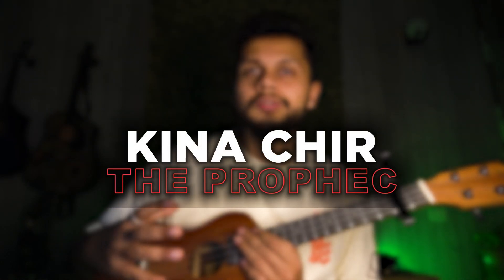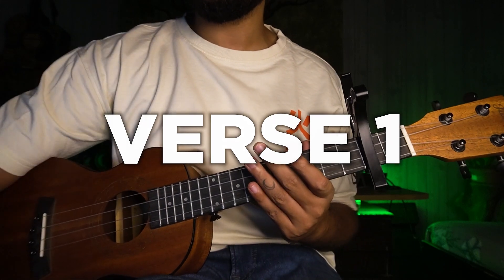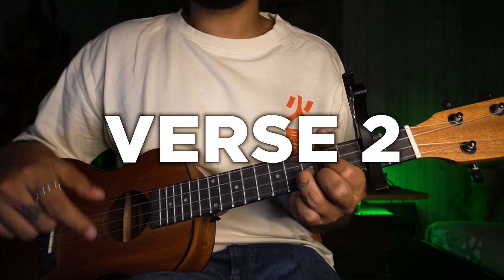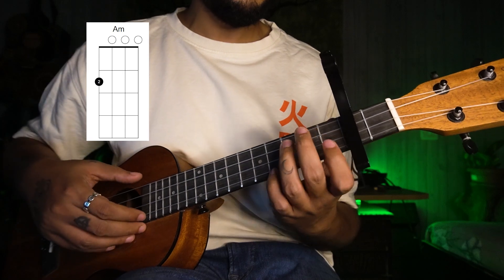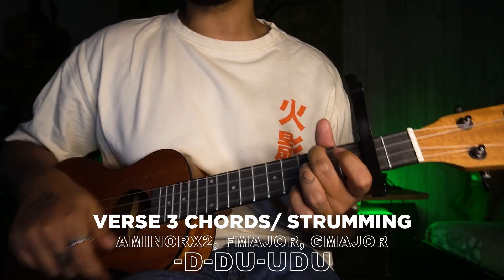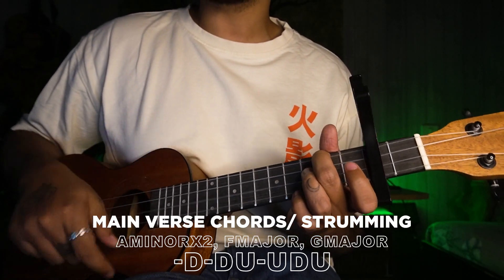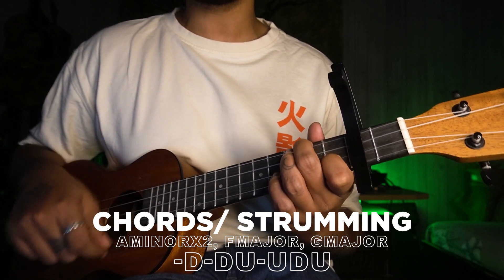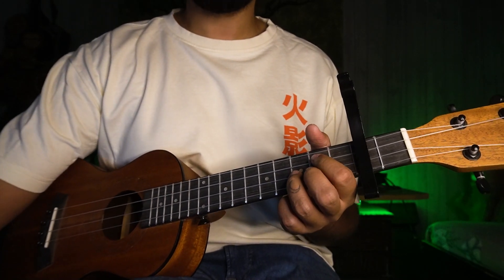Kina Chir | Ukulele Lesson | Easy Chords & Strumming | Hindi | Punjabi | PropheC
In this video, you will learn how to play the song Kina Chir. Grab your ukulele and play this beautiful fun song!

Song - Kina Chir
Artist - PropheC

I’m a certified ukulele teacher and a guitarist. I’m passionate about helping people learn how to play ukulele and spreading joy through music.

If you’re looking to learn how to play guitar/ukulele or improve your skills, you’ve come to the right place! On this channel, you’ll find fun and easy-to-follow tutorials, tips, and tricks for beginners, as well as more advanced techniques for those who want to take their playing to the next level.

Whether you’re a beginner, intermediate player, or experienced musician, I believe everyone can benefit from learning and playing the guitar or ukulele.

- NEW STRINGS FOR UKULELE :

Time Stamp

0:00 - 0:31 -  Intro
 0:31  -  0:42 - Strumming Pattern
0:42  - 1:21  - Verse 1
1:21 - 2:00 - Verse 2
2:00 - 2:29 - Chorus
2:29 - 2:53 - Verse 3
2:53 - 5:28 - Main Verse

- FAQS:
1. What size Ukulele should I buy as a beginner?
Ans: I would recommend the Tenor size Ukulele.
2. Which ukulele Should I buy?